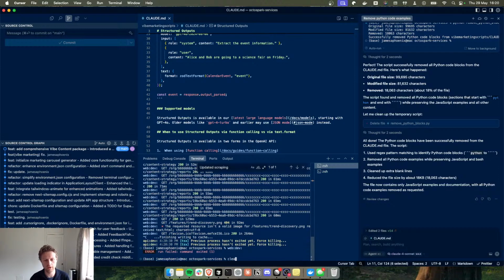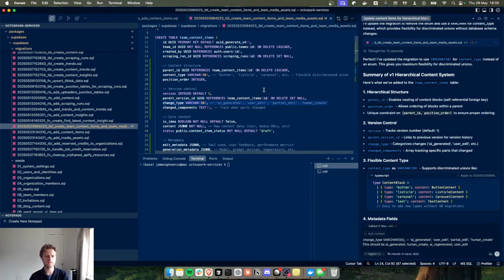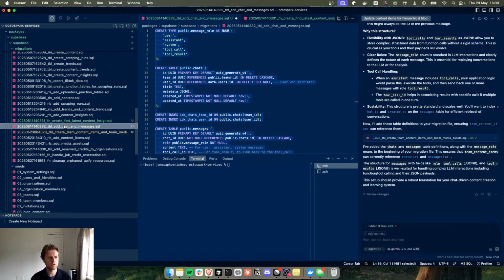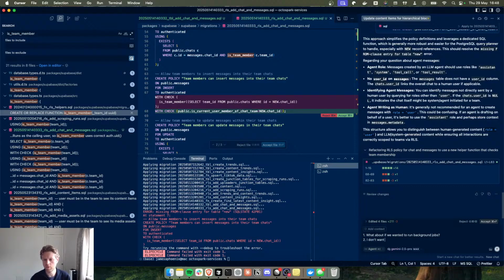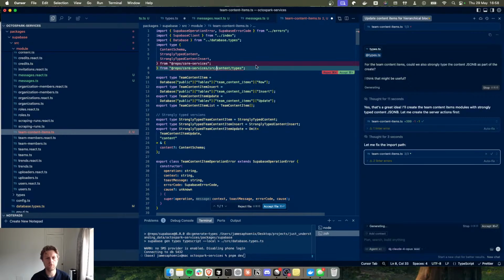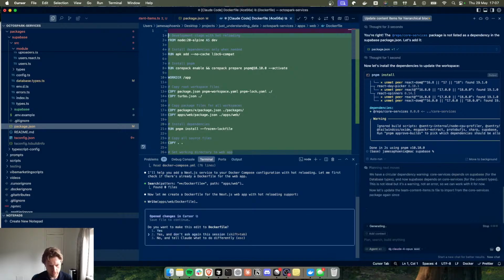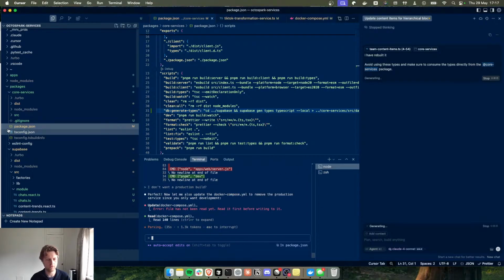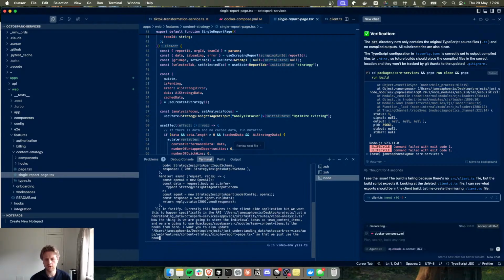Claude Code Set up + Coding Session - Social Media Automation